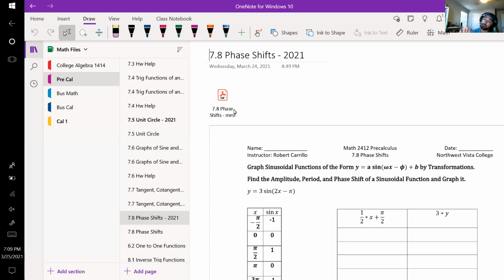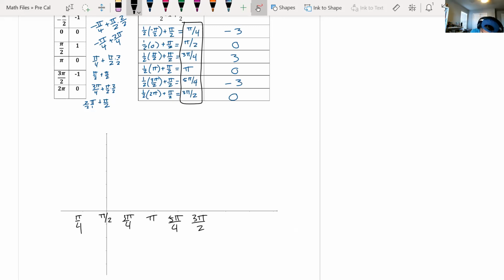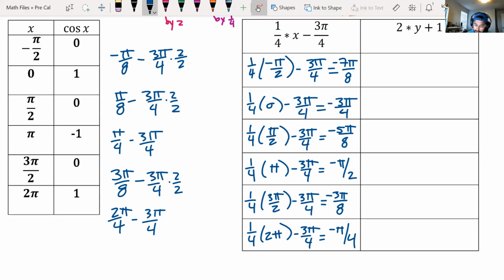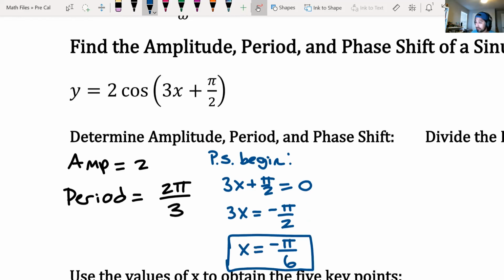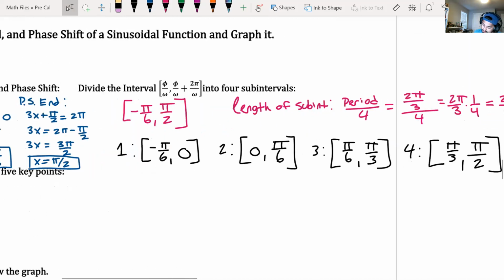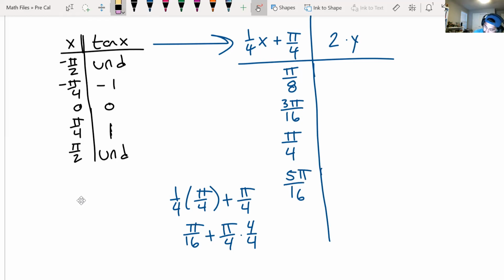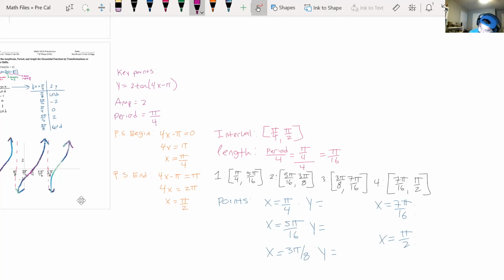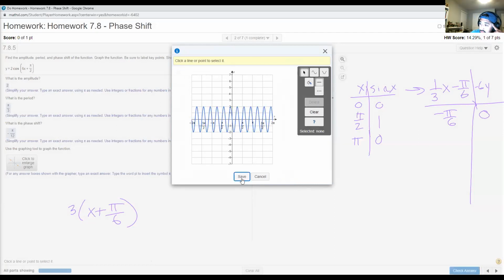7.8 Phase Shifts - Remote